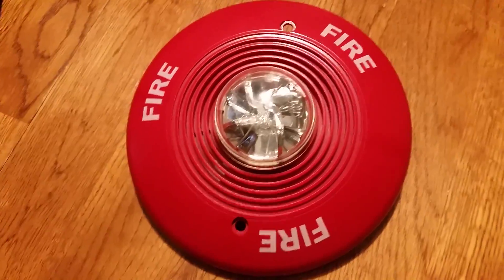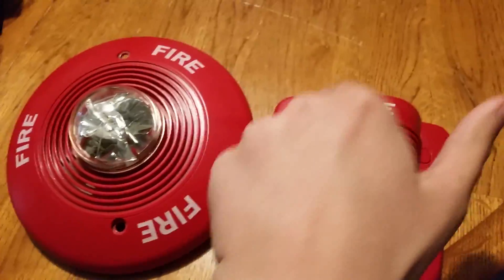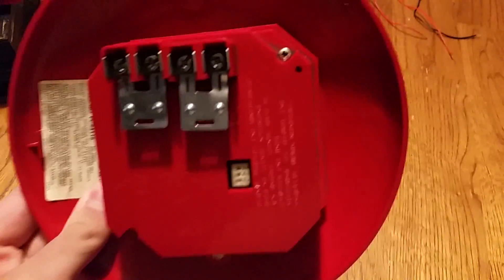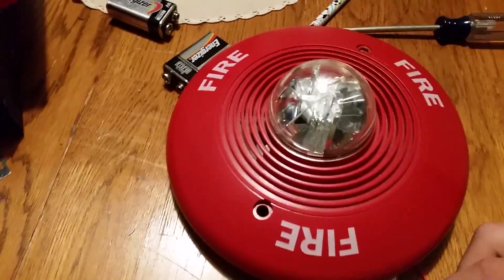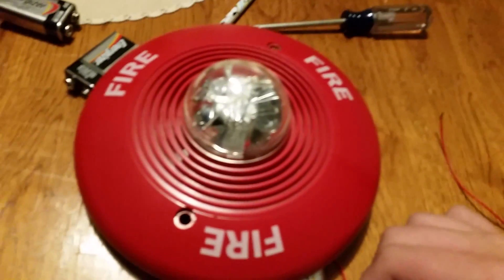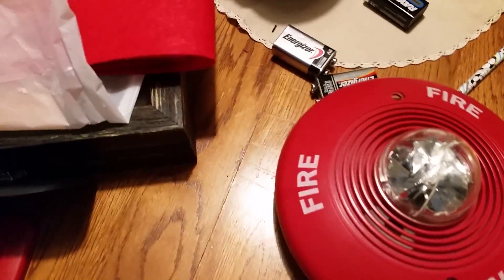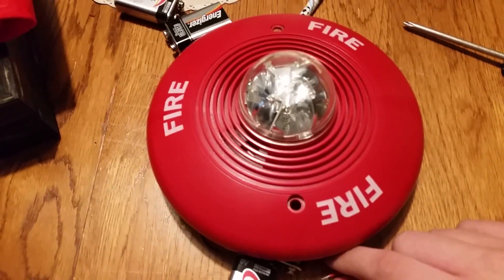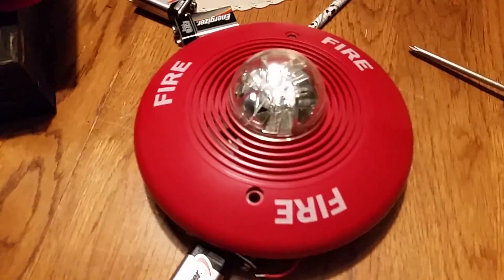Fire Alarm Test 2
This was a test of the system sensor PC24115 ceiling mount spectralert classic